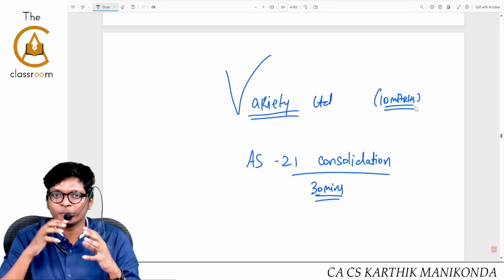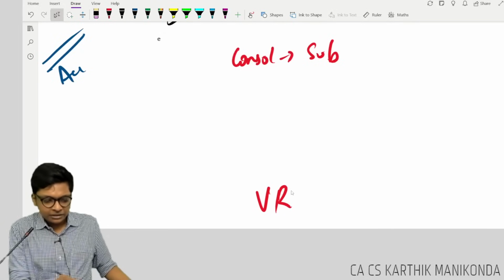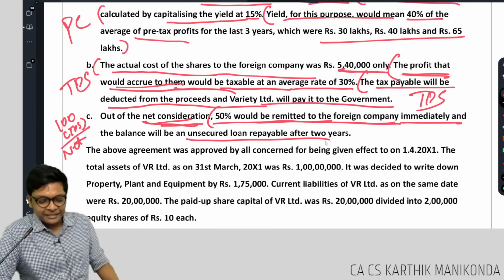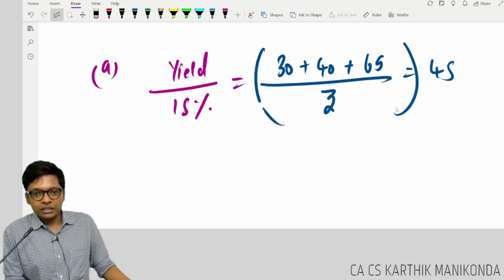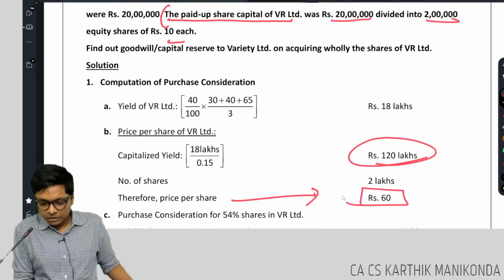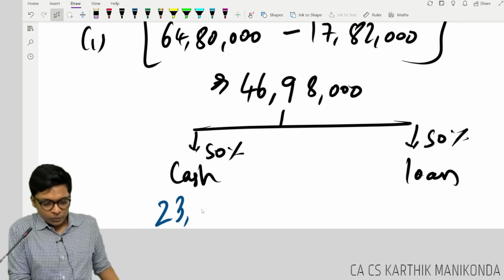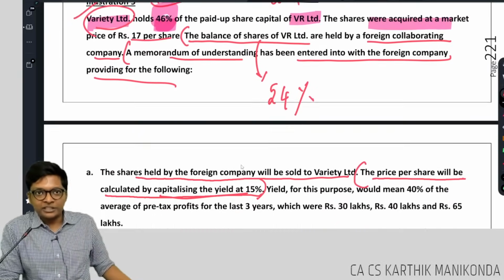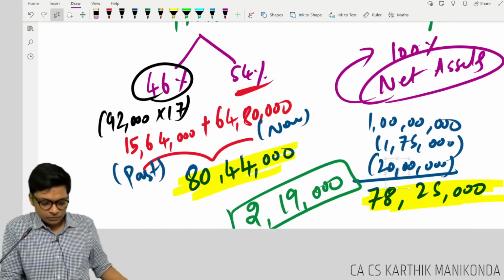Variety Limited - Consolidation NEW SUM in CA Inter - Jan / May 25 Exams - AS 21